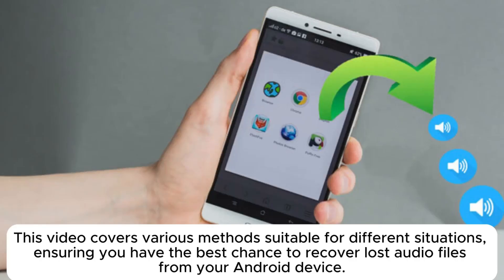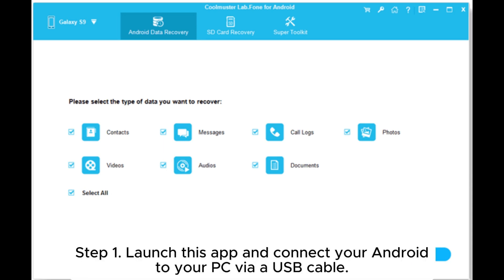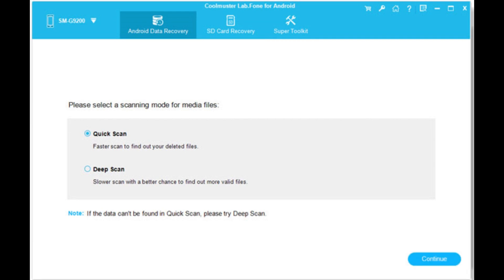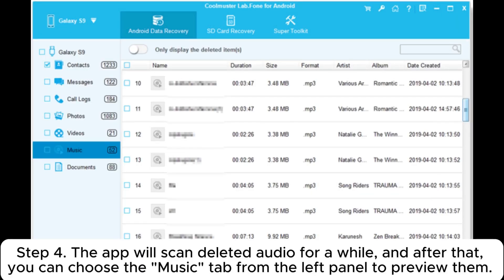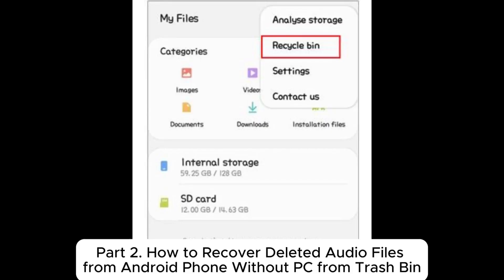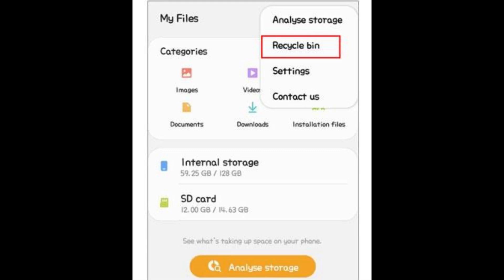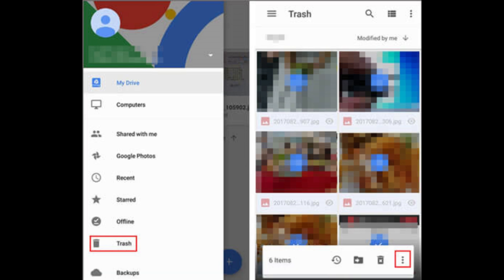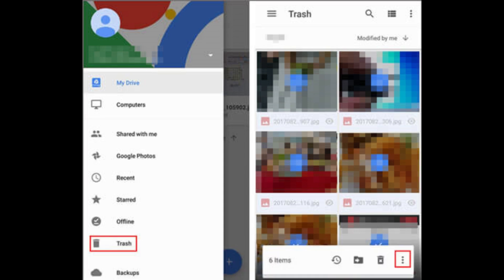How to Recover Deleted Audio Files from Android Phone [3 Ways]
Delete Android audio unconsciously and don't know how to recover deleted audio files from Android phones? In that circumstance, take a few minutes to check this video with software and methods.

00:00 Start
00:11 Part 1. How to Recover Deleted Audio Files by Coolmuster Lab.Fone for Android
01:03 Part 2. How to Recover Deleted Audio Files from Android Phone Without PC from Trash Bin
01:23 Part 3. How to Recover Deleted Audio Files from Android Phone with Google Drive